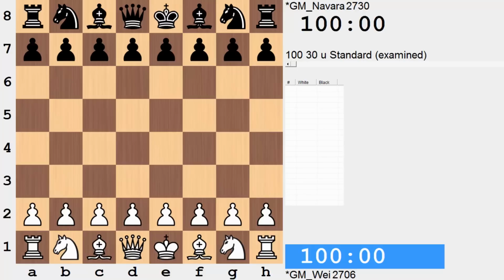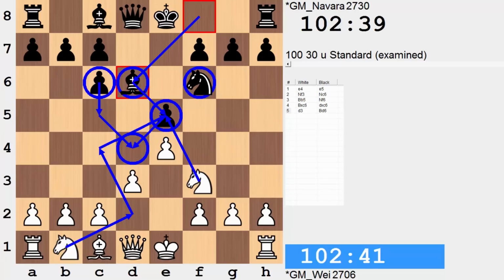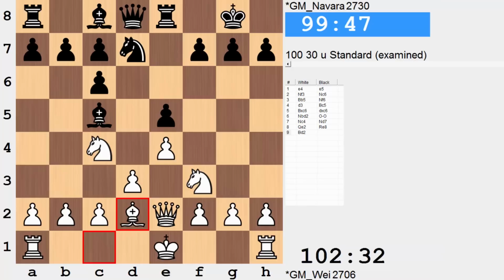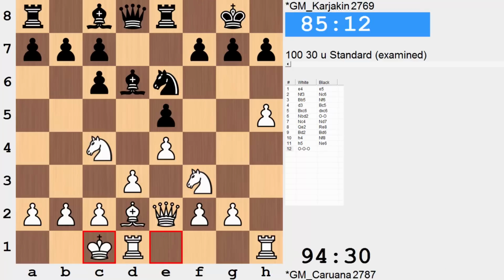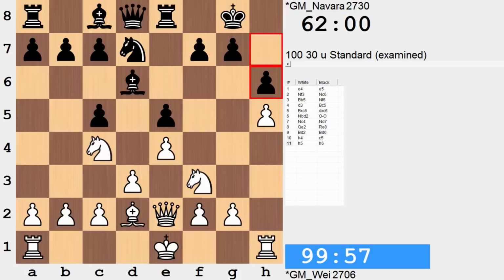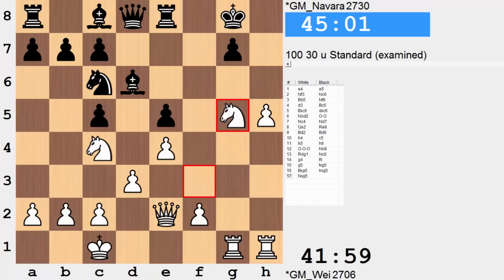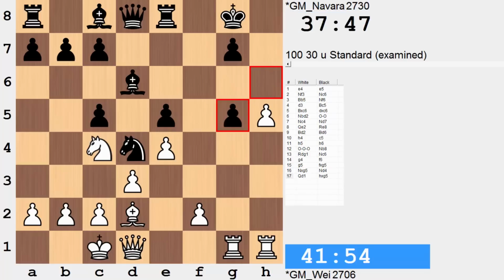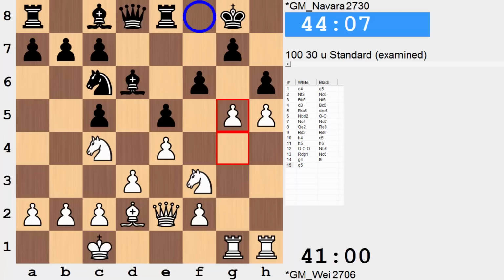Wei Yi vs David Navara - 2016 Tata Steel Chess Tournament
Wei Yi plays the d3 system in the Ruy Lopez in Round 9 of the 2016 Tata Steel Chess Tournament against the Czech Republic's super-talent David Navara. It's a classic struggle of better pawn structure vs the bishop pair. Will it be Wei Yi's better structure or David Navara's bishop pair that prevails, or might neither be the most important factor since the kings reside on opposite wings? Timing is everything when king hunting!

PGN:
1. e4 e5 2. Nf3 Nc6 3. Bb5 Nf6 4. d3 Bc5 5. Bxc6 dxc6 6. Nbd2 O-O 7. Nc4 Nd7 8. Qe2 Re8 9. Bd2 Bd6 10. h4 c5 11. h5 h6 12. O-O-O Nb8 13. Rdg1 Nc6 14. g4 f6 15. g5 fxg5 16. Nxg5 Nd4 17. Qd1 hxg5 18. Bxg5 Be7 19. Be3 Bf6 20. h6 Re7 21. hxg7 Rxg7 22. Qh5 Be6 23. Bh6 Bf7 24. Bxg7 Bxh5 25. Bxf6+ Kf8 26. Bxd8 Ne2+ 27. Kb1 Nxg1 28. Bxc7